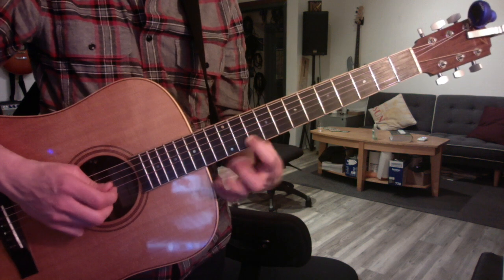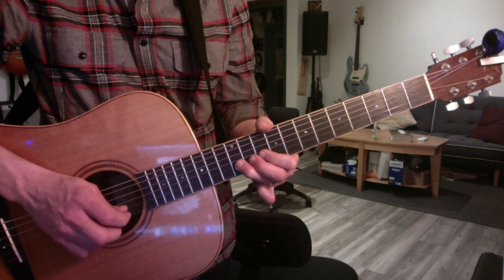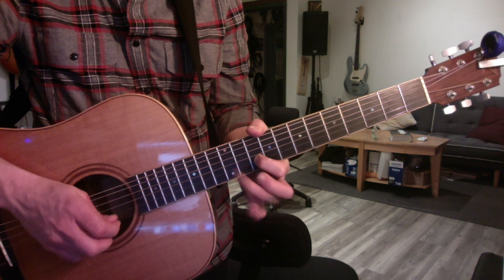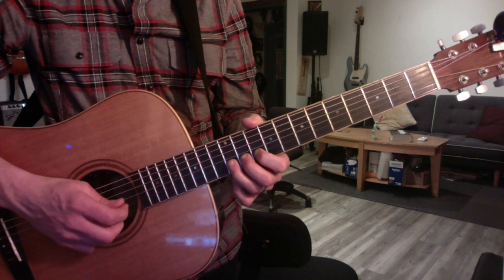King Crispy! get back last solo, pony 2